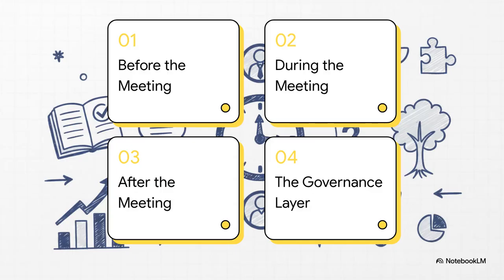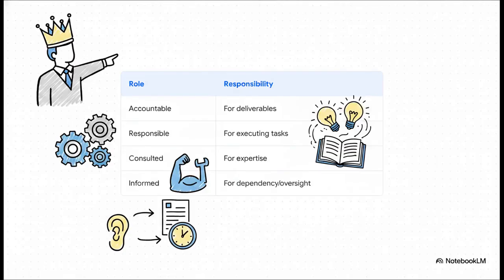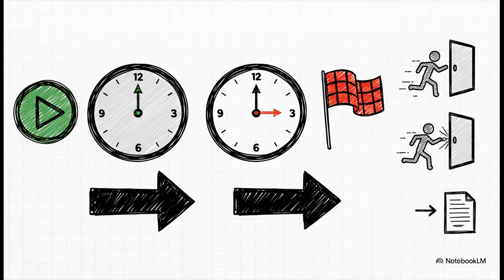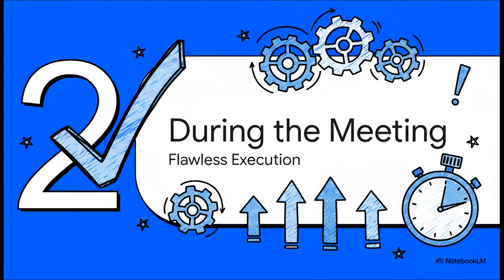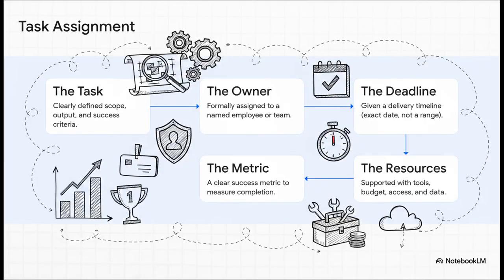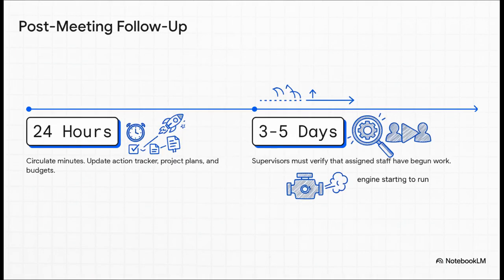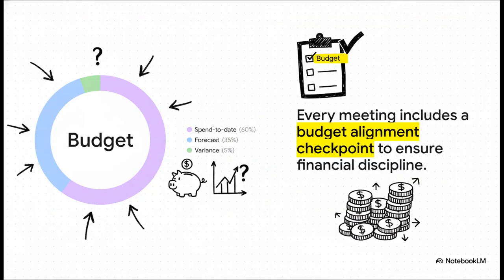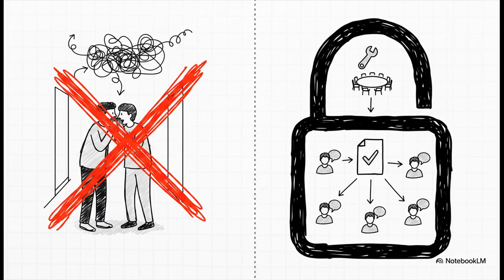Meetings that Actually Produce Results.